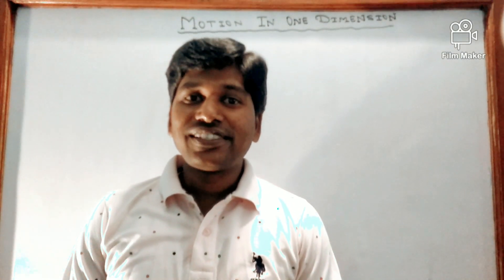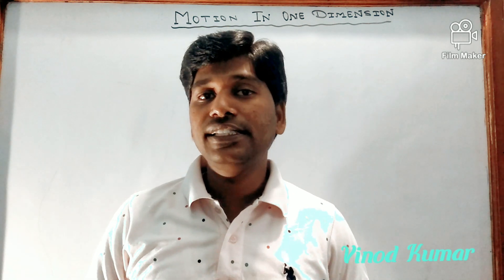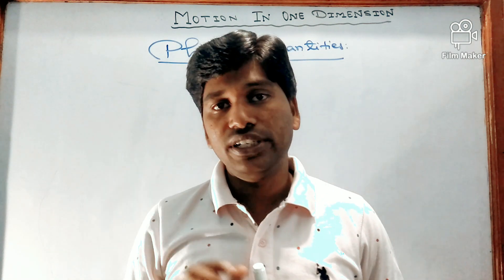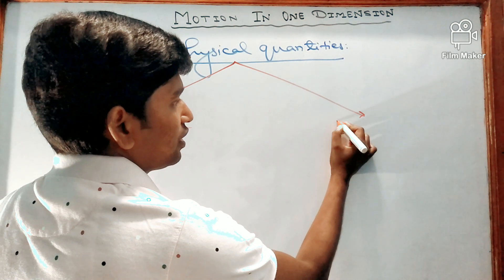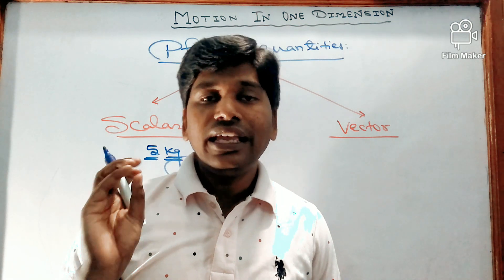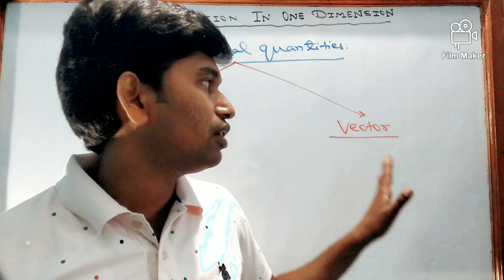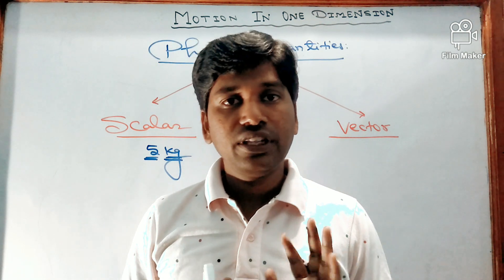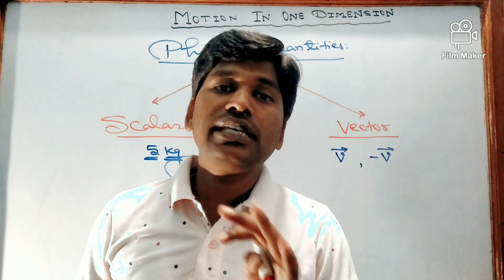ICSE CLASS-9, Motion in one dimension ( part 1)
Explanation of Scalar and Vector quantities, Rest and Motion , one dimensional motion.